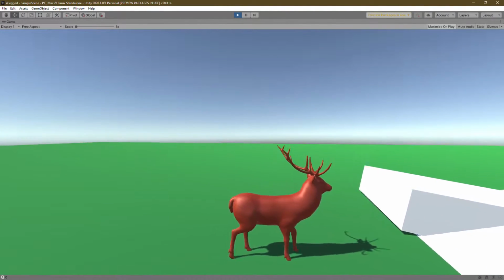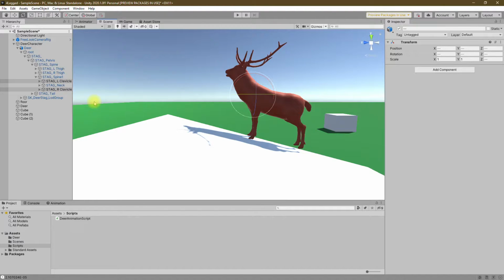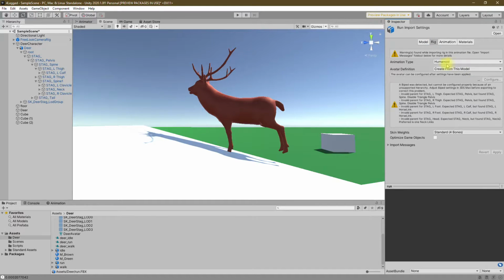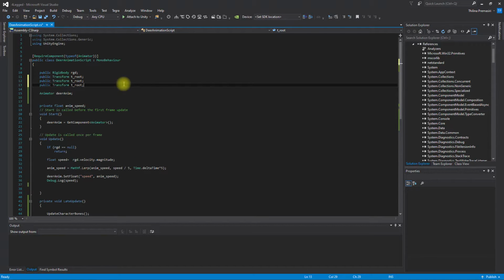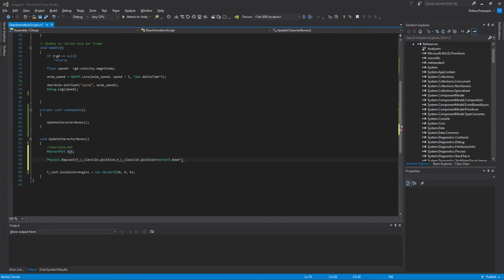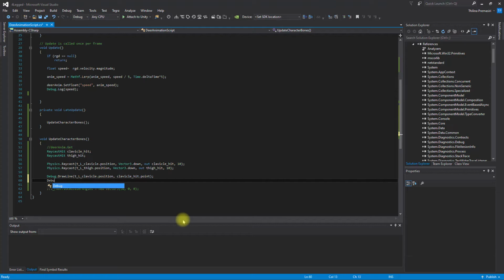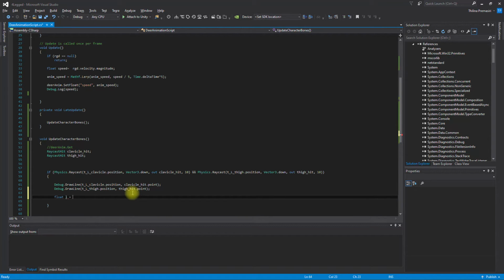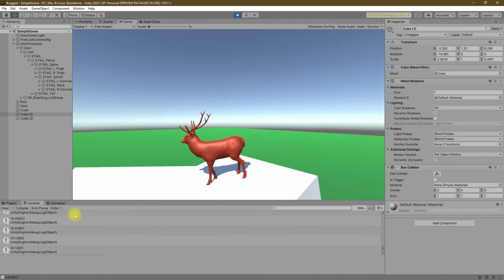Unity IK for Non Humanoid Generic Characters - Part 1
This is the 3rd part of unity 4 legged character controller tutorial series. Here I am going to find out a way to adjust the 4 legged character to the ground slope along the forward direction of the the character. As you can see in the thumbnail, Let's find out a way to adjust the character body angle. As  unity inbuilt IK system is designed to work with biped/humanoid characters we will have to implement a custom system to support generic avatar IK(inverse kinematic) system.  This is the starting point of a more advanced IK/procedural animation system for 4 legged characters in unity engine.